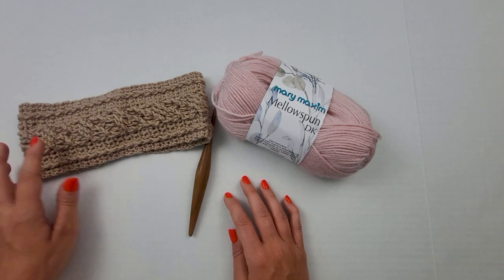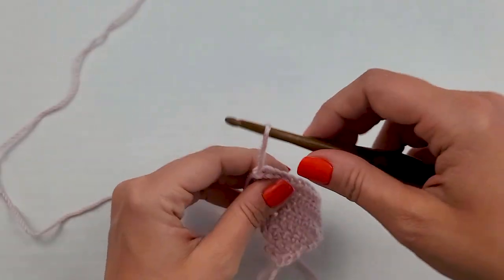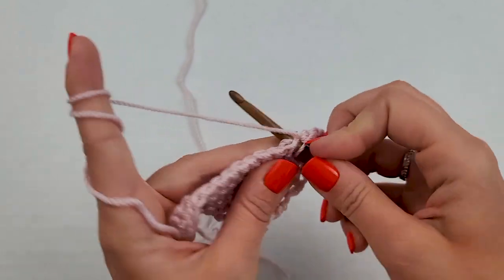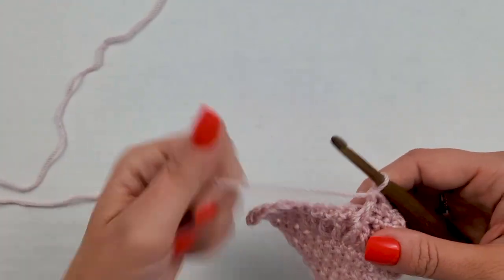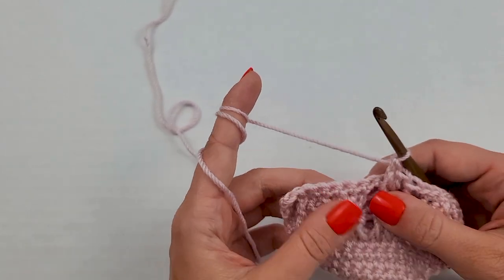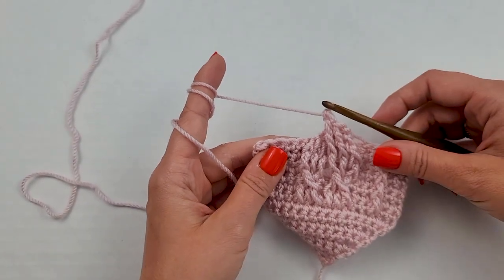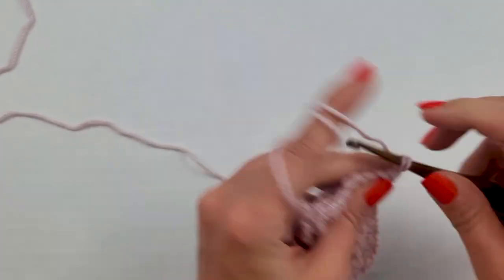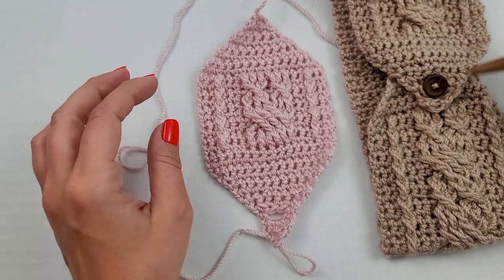How to Crochet the Miriam Earwarmer Pattern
Learn how to crochet this beautiful cabled crochet earwarmer!

0:00 Introduction
0:55 Increasing rows
5:44 Cable rows
24:04 Decreasing Rows